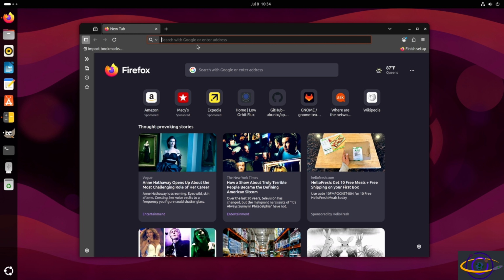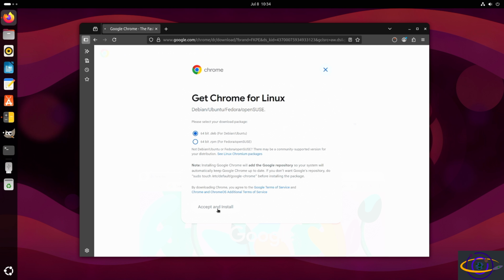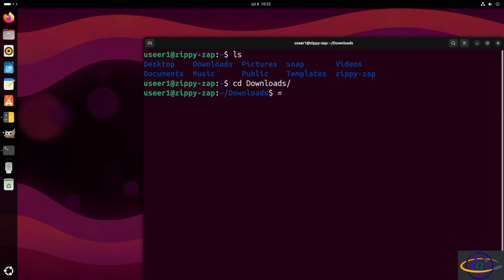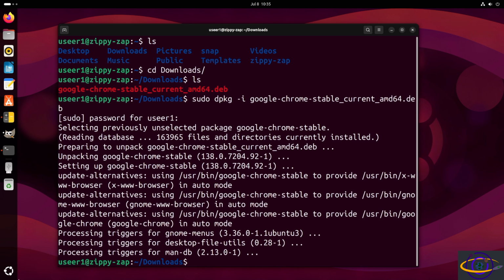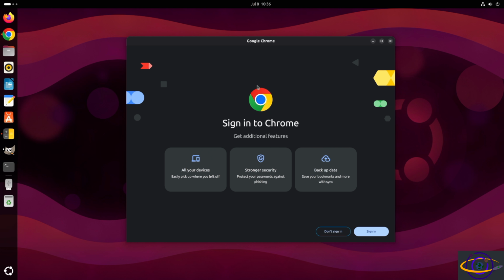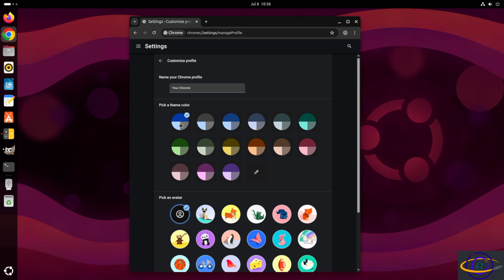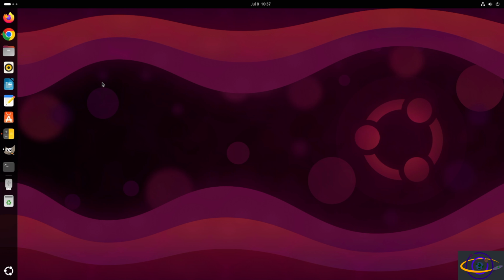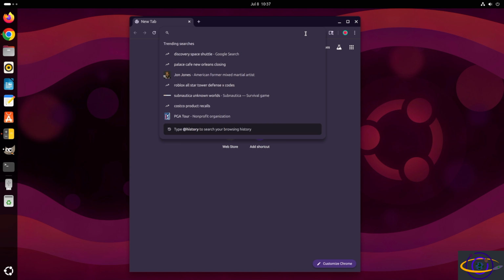Install Chrome on Ubuntu 25.04